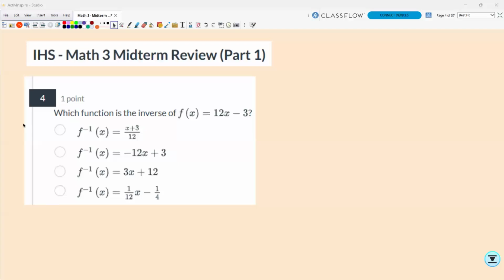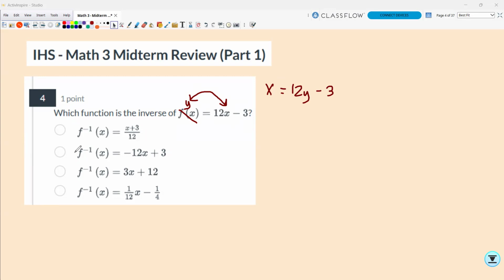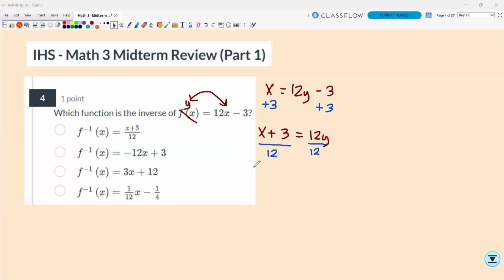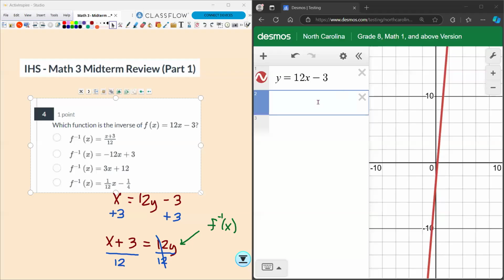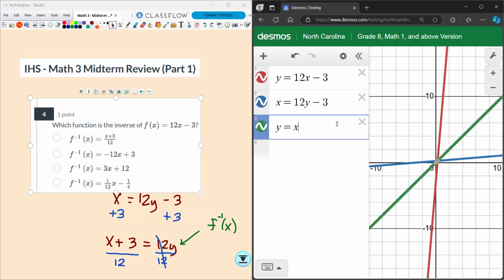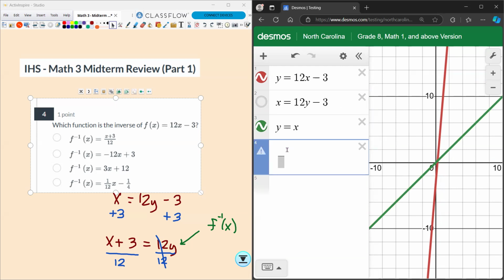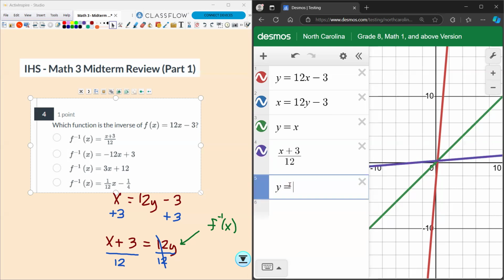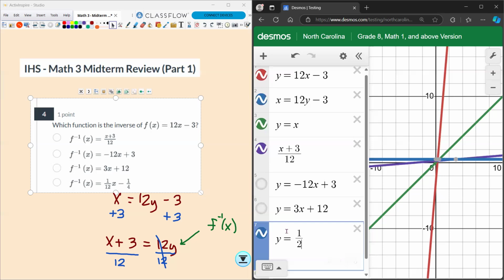Math 3 Midterm Review Part 1 Question 4